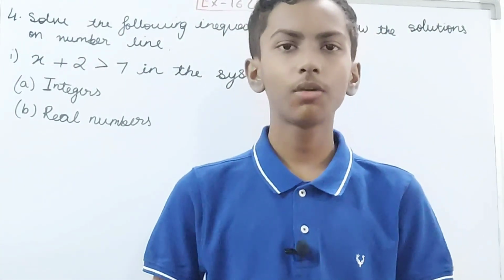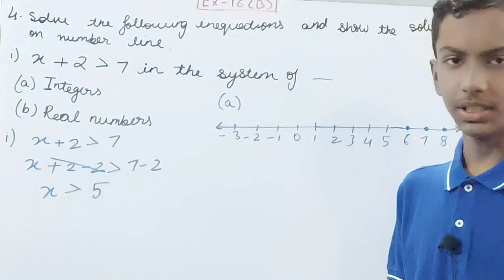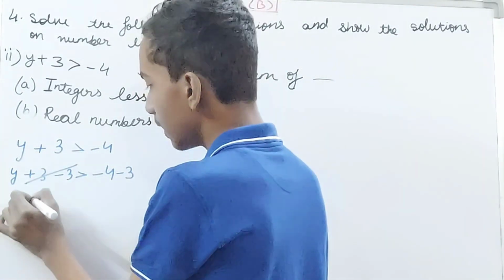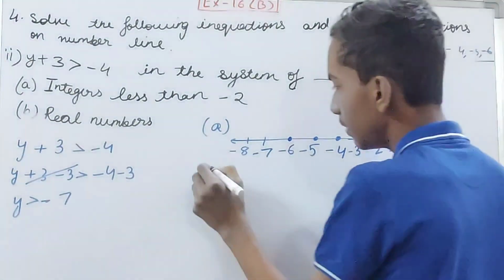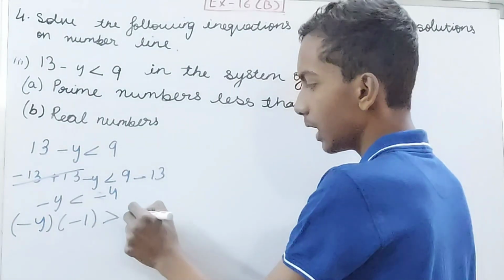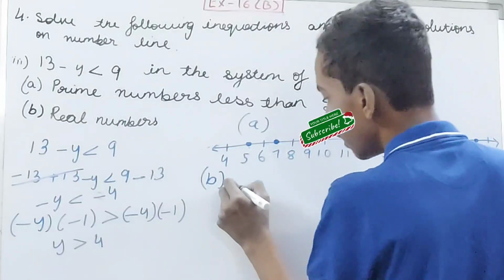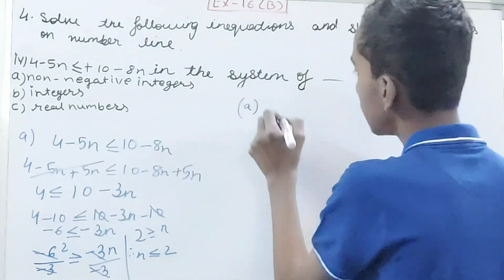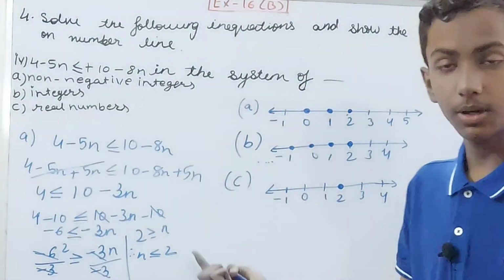Q4 Ex16B Linear Inequations | ICSE Math Class 8 | New Mathematics today | OP Malhotra